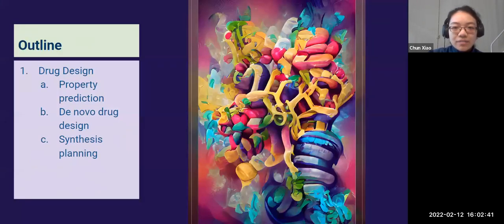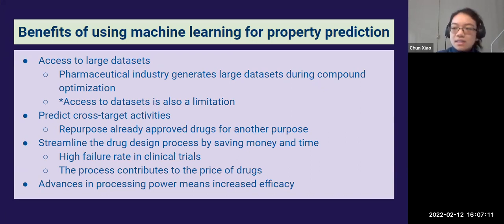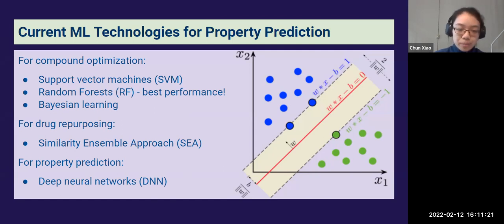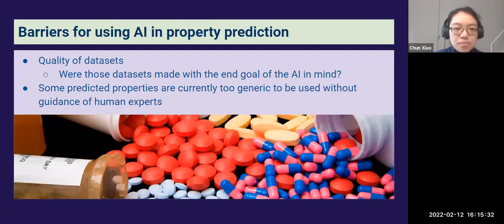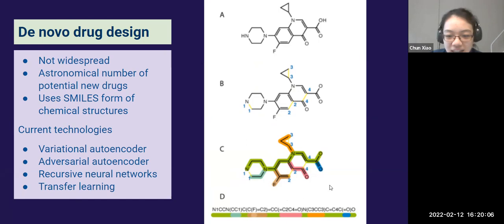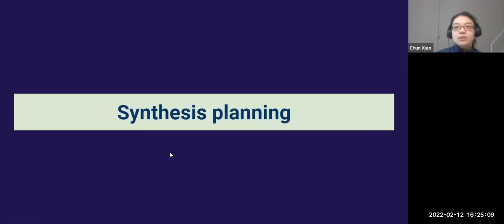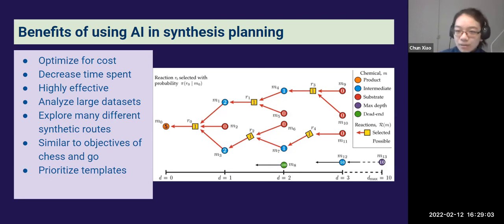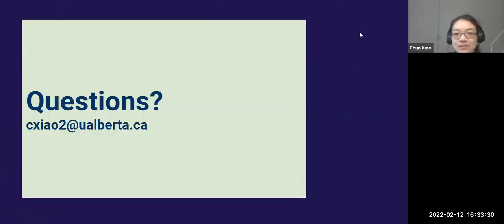2. Drug Design by Artificial Intelligence - Chun Xiao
Join Chun Xiao in this introductory video as she delves into the world of drug design by artificial intelligence (AI). Discover how AI is transforming the traditional drug discovery process, accelerating the development of new and effective medications. Explore the innovative approaches and techniques employed by AI in drug design, such as virtual screening, molecular docking, and predictive modeling. Gain insights into how machine learning algorithms analyze vast chemical and biological datasets to identify potential drug candidates with higher precision and efficiency. Follow real-world examples and success stories that highlight the impact of AI in revolutionizing the field of drug discovery.